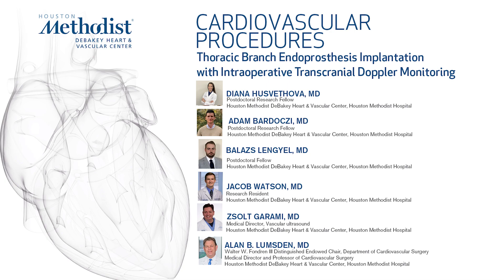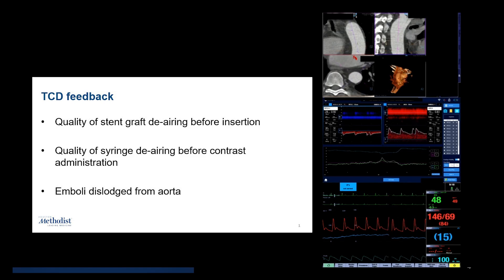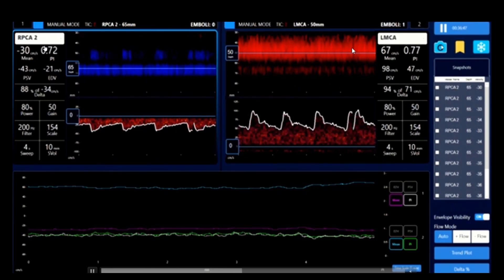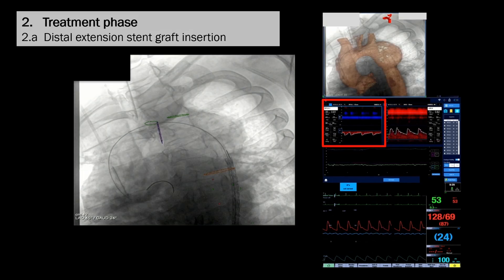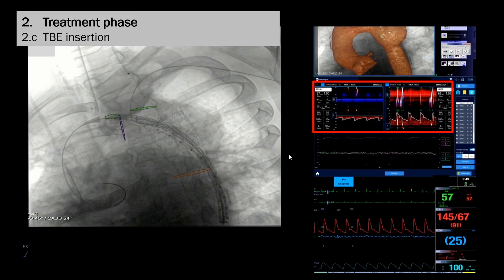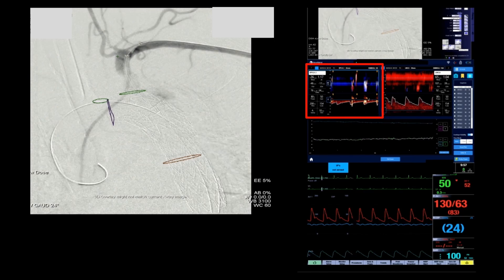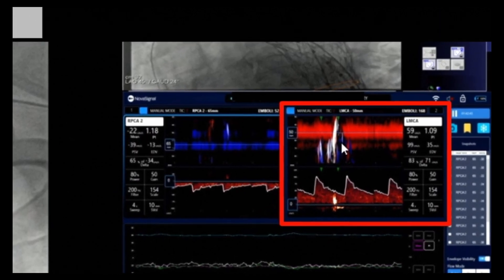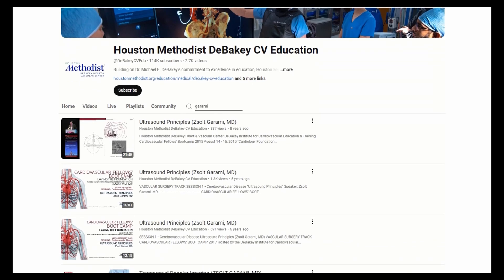Thoracic Br Endoprosthesis TCD Monitoring (Husvethova, Bardoczi, Lengyel, Watson, Garami, Lumsden)